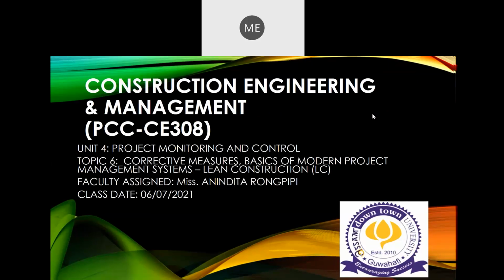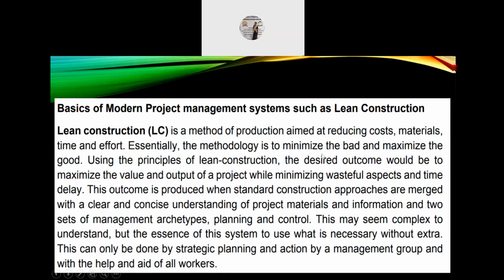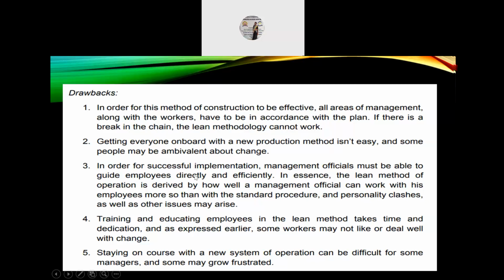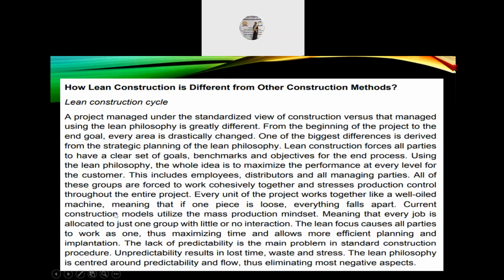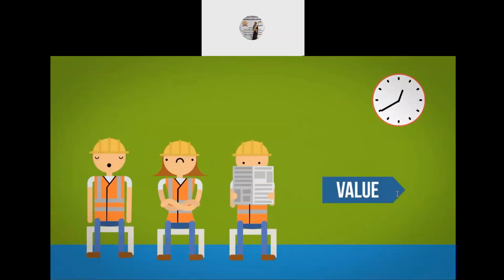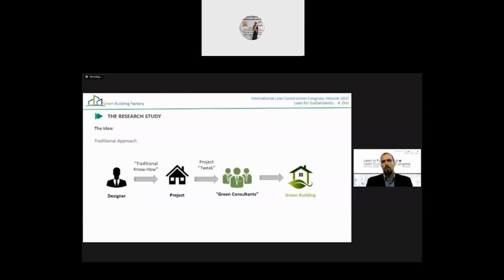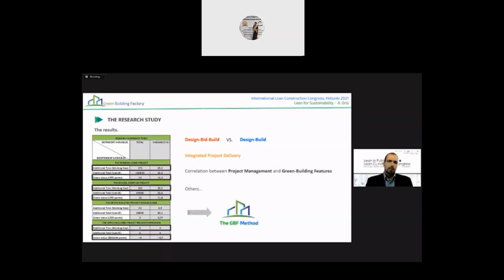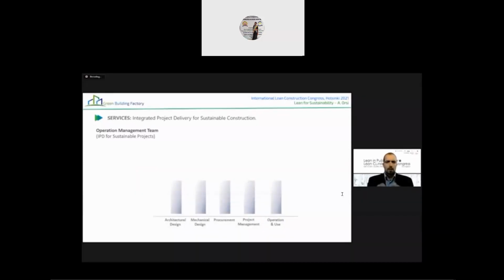LECTURE 31 SECTION B PCC CE308, 06/07/2021, 10:15 AM